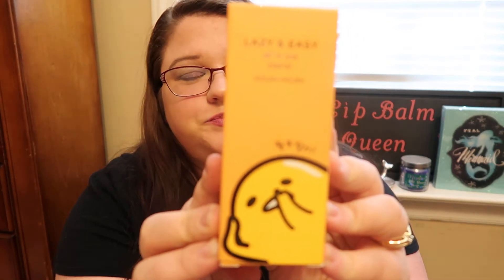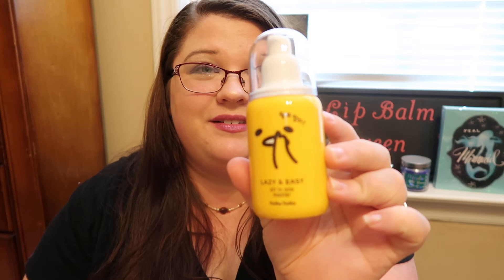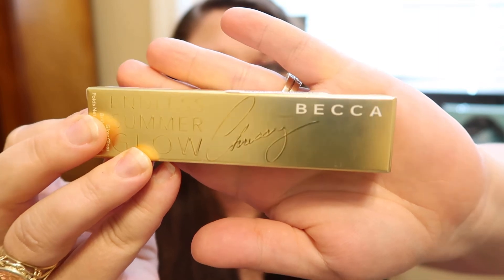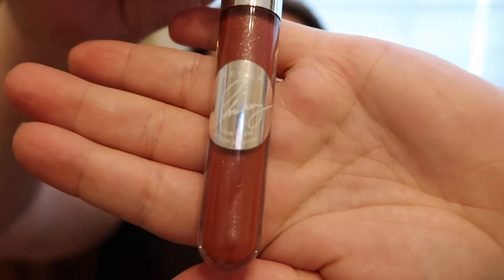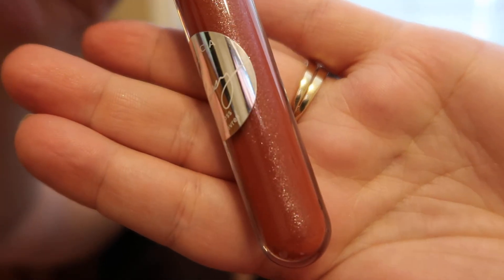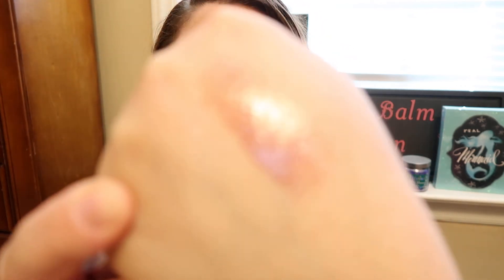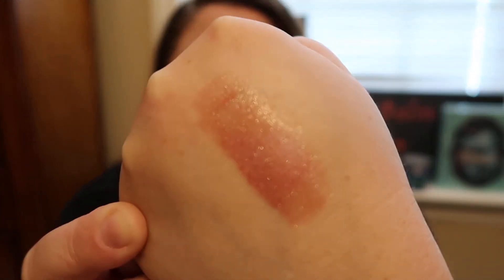Small TJ Maxx Beauty Haul